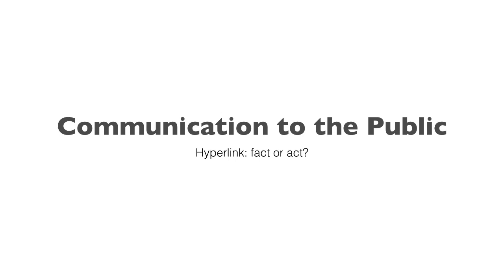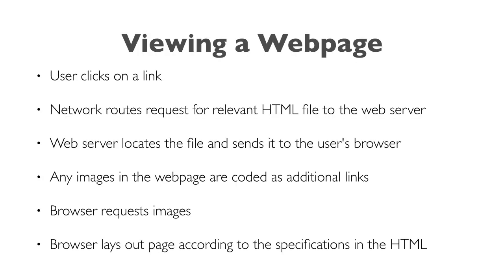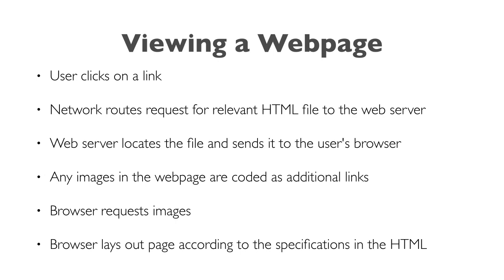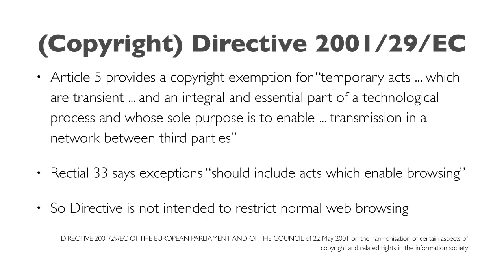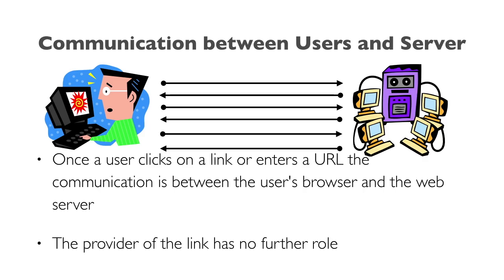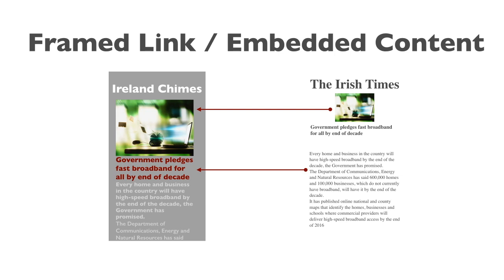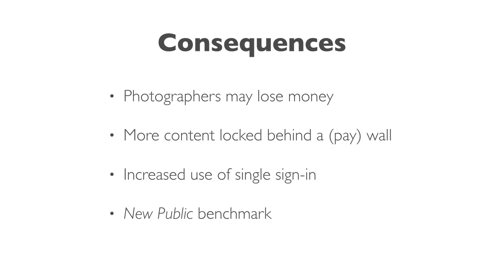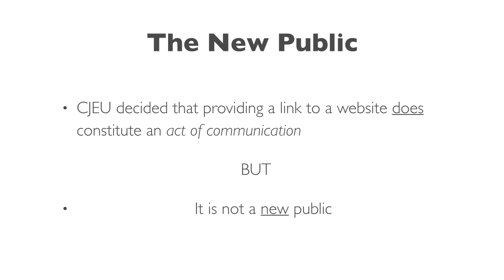Copyright IV - Communication to the Public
This video is about Copyright IV - Communication to the Public